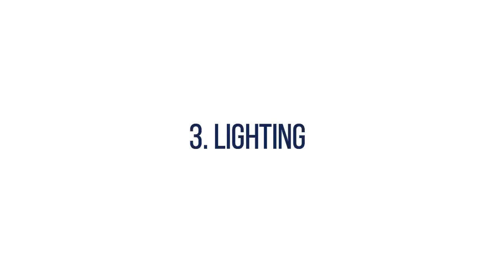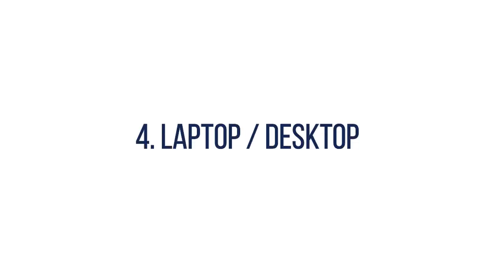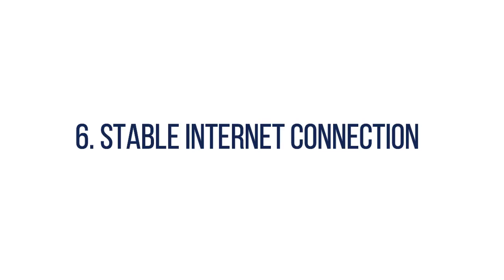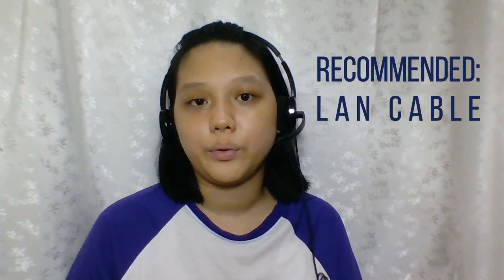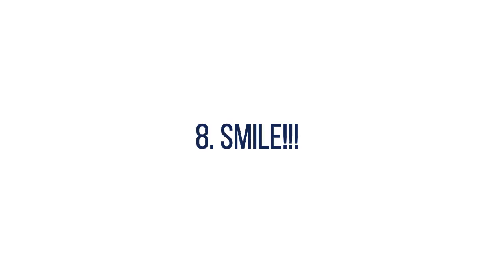Tips for FASTER APPLICATION in NATIVE CAMP (Tagalog/English)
Do you want to become part of Native Camp in just a week? Watch this step by step video so that you won't wait too long during the application.

If you have any questions, slide into my DMs on Instagram: saintazylla